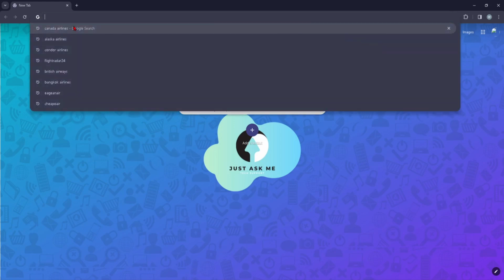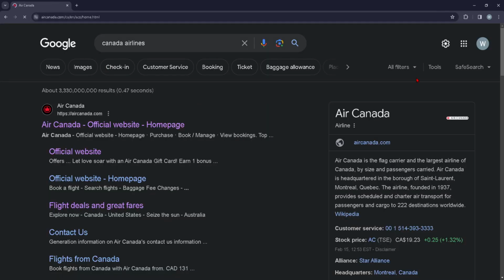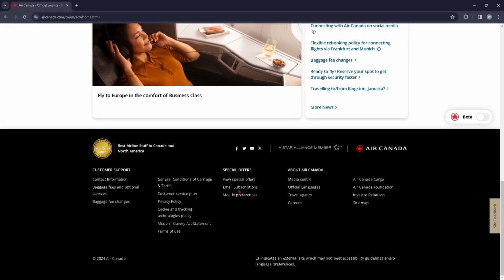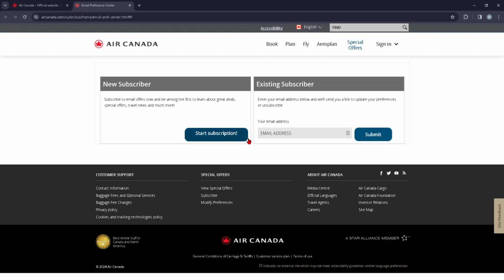How to subscribe to newsletter on Canada Airlines?